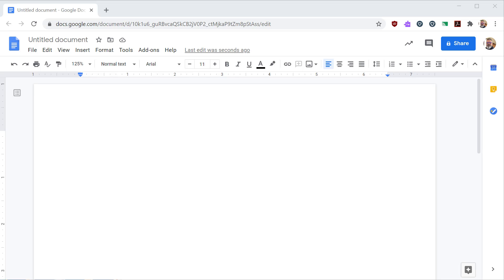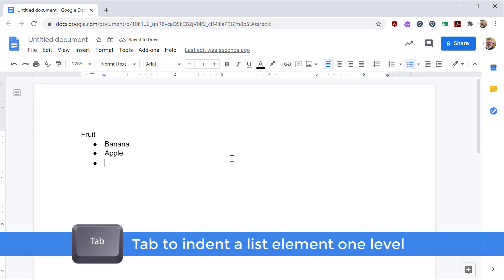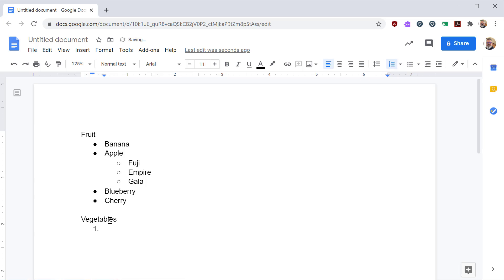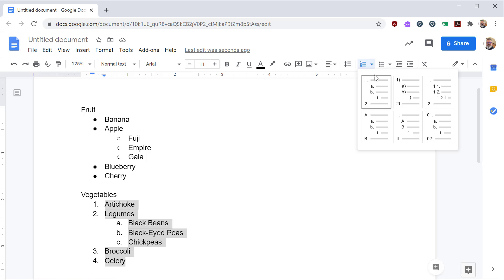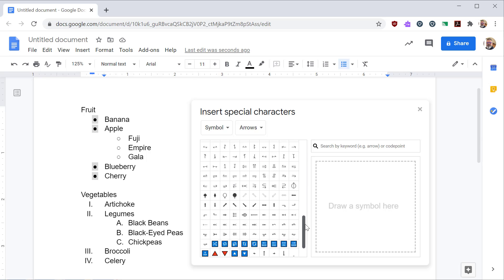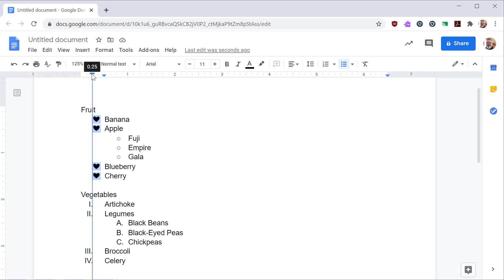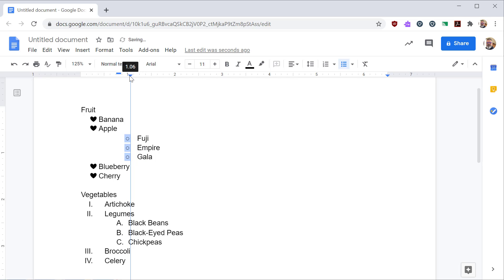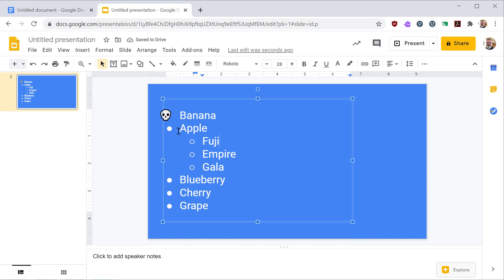Bullets and Numbering in Google Docs and Slides (Emoji Bullets!)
Learn how to create and layout bullets and number lists in Google Docs and Slides.  Customize the indentation of lists and use custom icons or emojis as bullets.